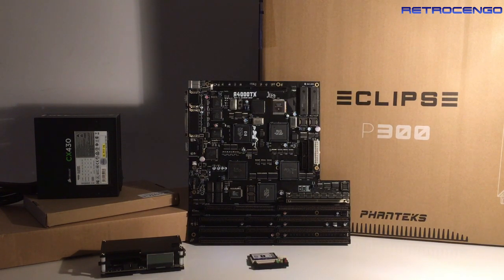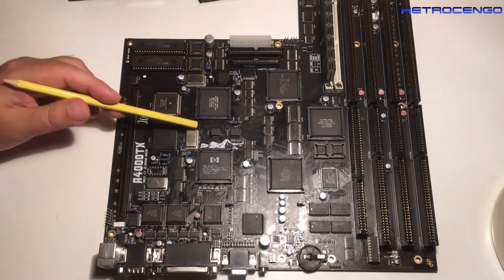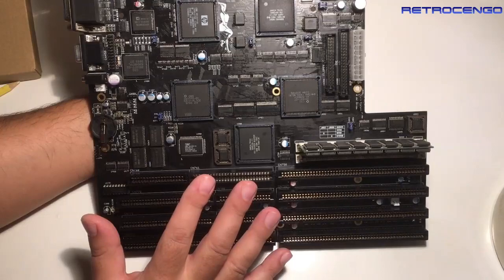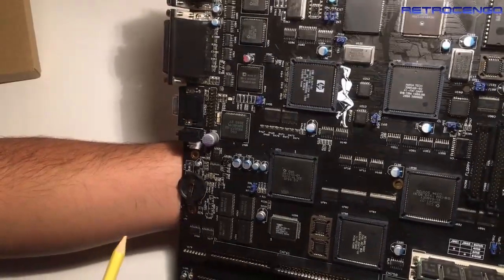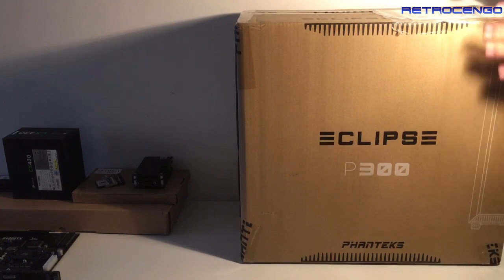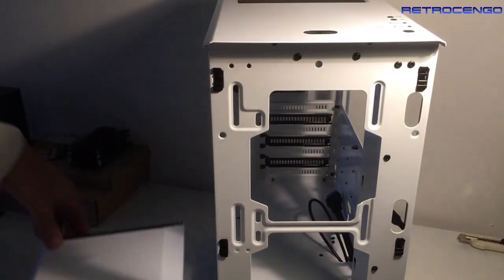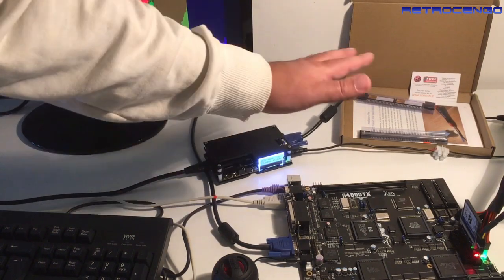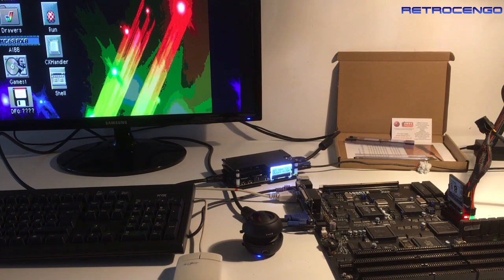AMIGA 4000 TX Build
Amiga 4000 TX rev 1.1 Build

I absolutely love this card, pure Amiga happiness :-)